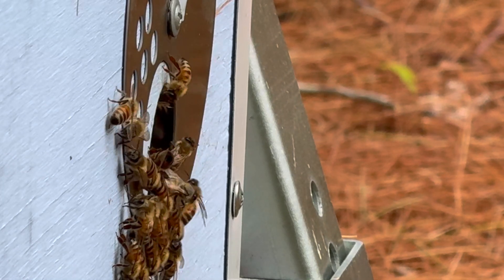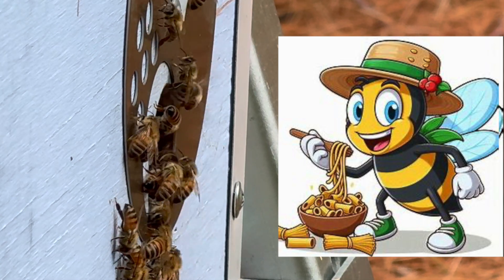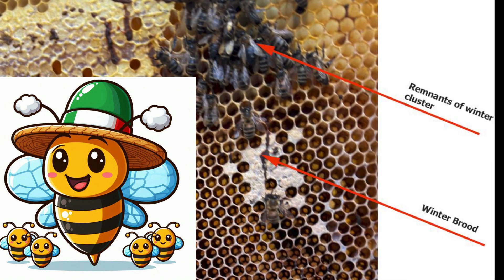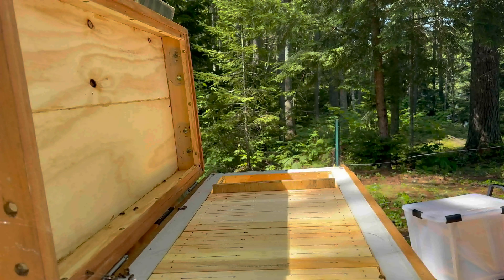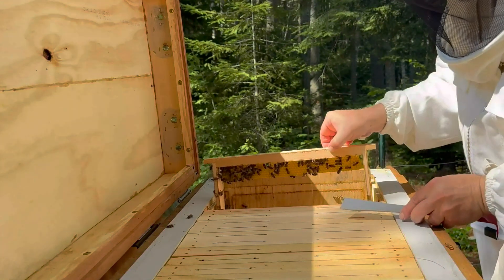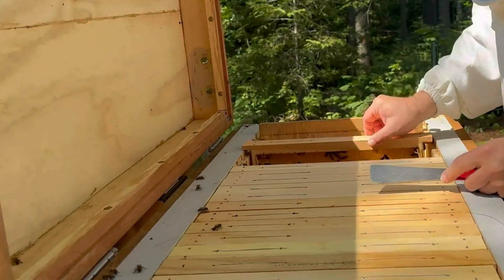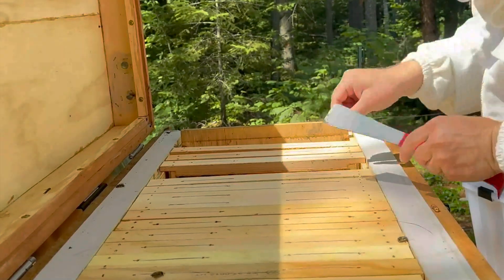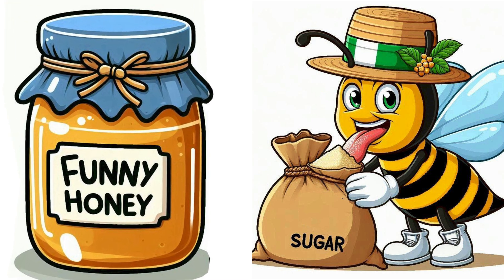USDA Russians vs. Italian Bees, Horizontal Hives and Funny Honey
treatment-free apiary in Central Maine.

Comparison of USDA certified Russian bees and bees with Italian genetics in terms of winter survival without supplemental sugar feedings.
"To feed or not to feed", that is the question.
Summer space management of horizontal Layens hive and what makes funny honey.